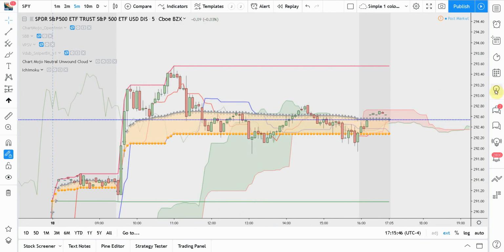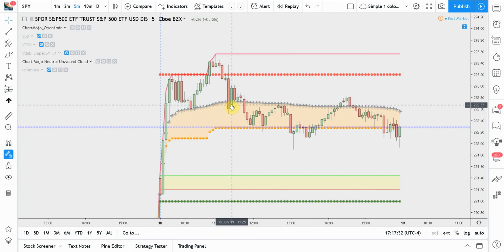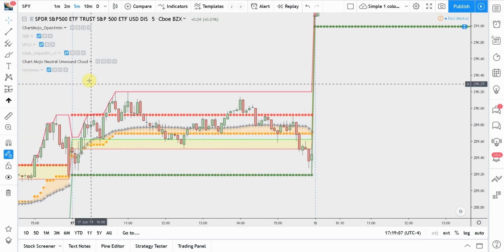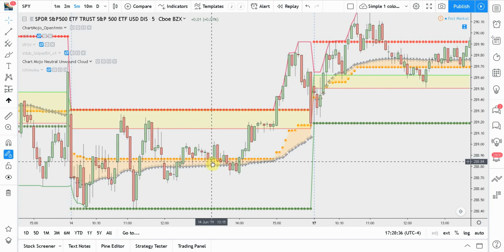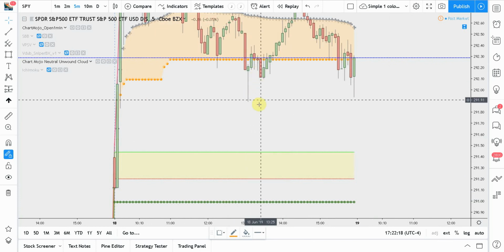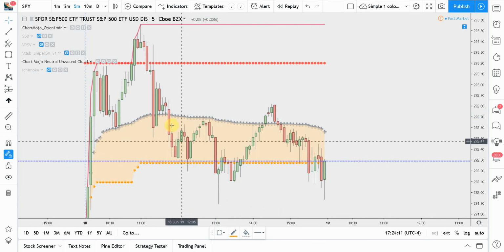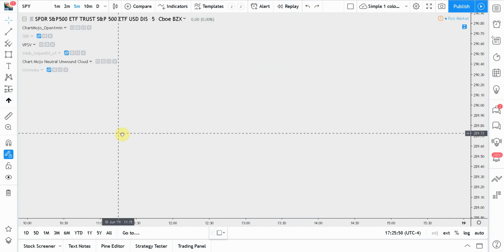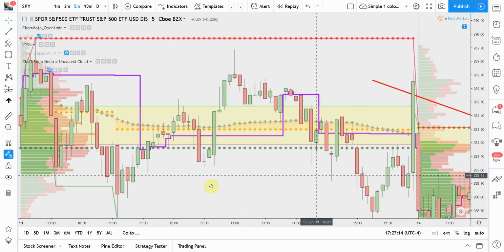Chart Mojo Unwound Cloud A very useful New indicator! Neutral and Unwound Zone: 6 18 19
A brief description of a great, useful new indicator, the Chart Mojo Cloud, otherwise known as the Chartmojo Neutral (unwound) Cloud (zone).  A new shaded cloud indicator bordered by vwap and 50% of developing range.  This is where markets tend to unwind to especially ahead of neutral apexes that tend to occur ahead of 10:30, 1:15..news..earnings..fed..after waves end etc. especially on range/tendency days. (tm) (C) Thanks to gwaff and Noiz for help on the coding. Trading is risky you can lose all your money and more. When you enter the markets you pay to play w pro's. Be prepared. 10,000 hours. This indicator also helps show intraday bias with its relationship to the opening 1 min range (yellow band), being the big gravity or stasis..the secondary gravity is the zone bordered by vwap and 50% of days range...markets/traders love to trade to, in front of and around thes two clouds. Especially with other confluences. Price tends to move from confluence to confluence in waves and patterns. Price tends to push in wave "force" then unwind, rinse and repeat. This neutral unwound cloud tends to be where things unwind to..capitalizing on the power/gravity of the vwap and the 50% of the days range. One way to think about midpoint/mid range/vwap is it's where intraday longs and short like to unwind to..(the ones willing to unwind). Bias gets revealed by the CM neutral cloud being above or below the opening range, then further bias is revealed by prices relationship to the neutral cloud (above, below)...finally the bias to yesterdays close. This system is from open..in the now (keeping in mind the relationship to the close..but typically that is muted and only becomes important if the current established days range breaks into the previous days range, or away from it.